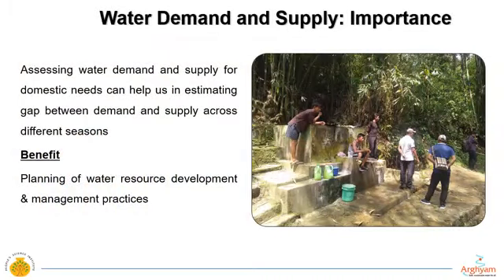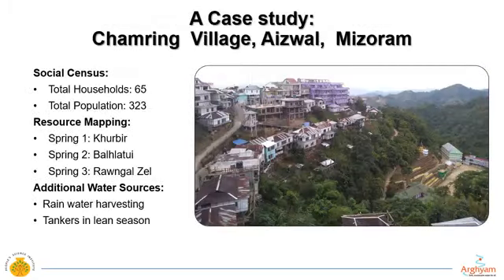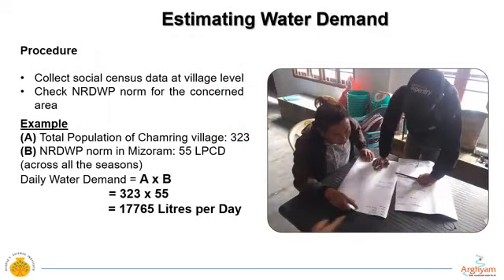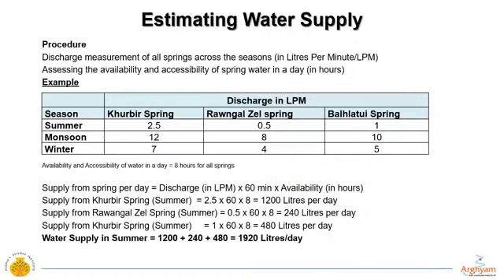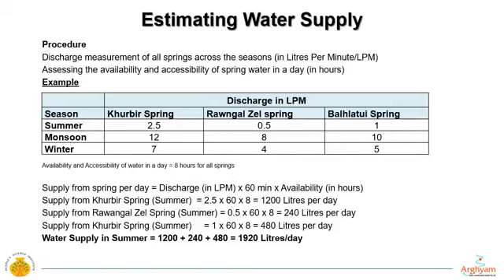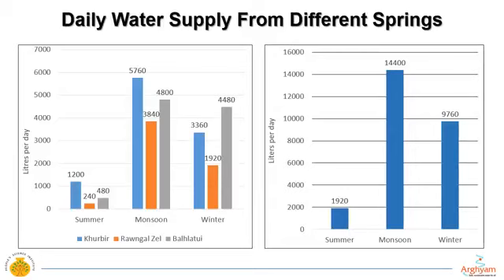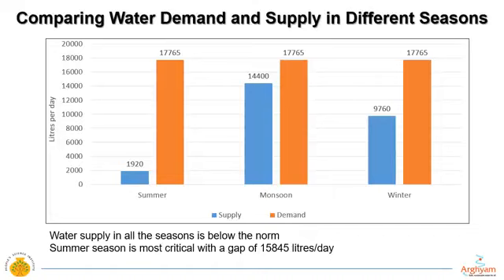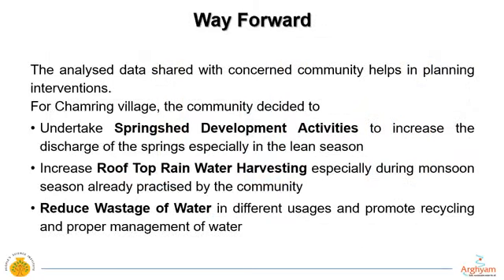Water Demand & Supply | Atal Bhujal Yojana